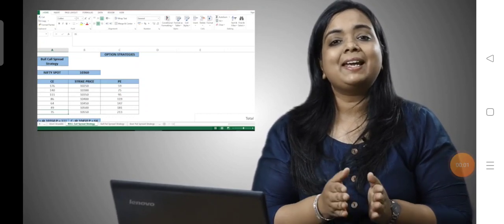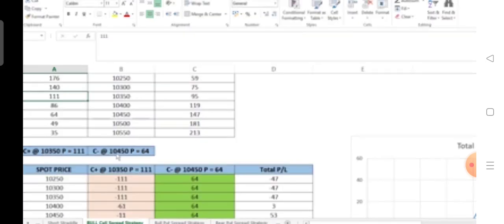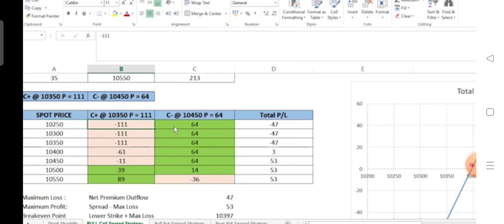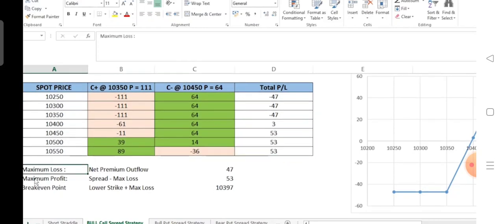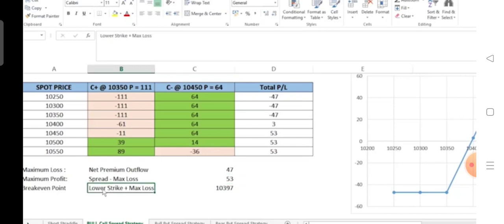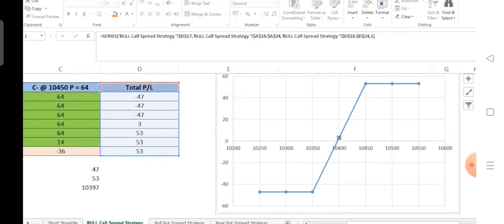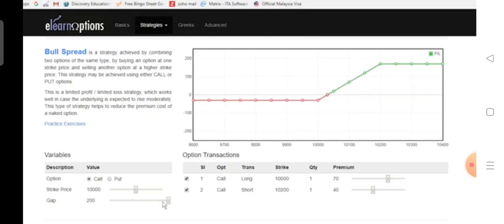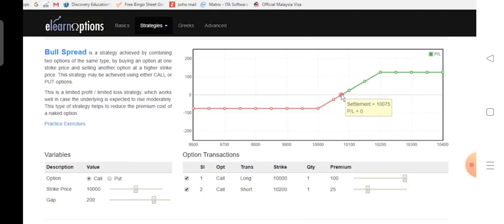46 Bull Call spread strategies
Bull and Bear Spread Strategies